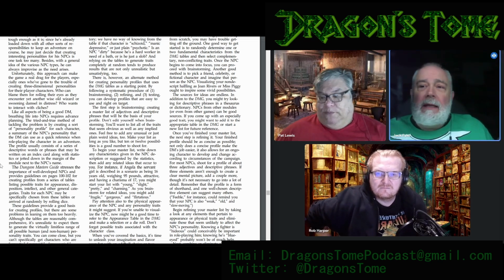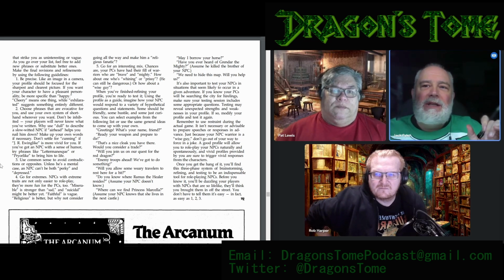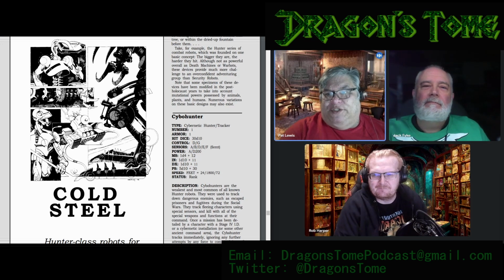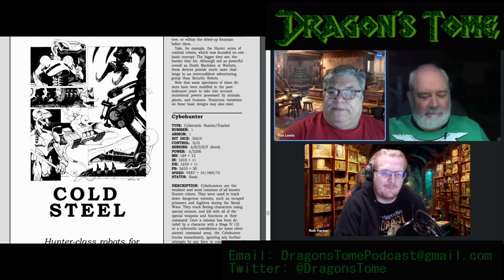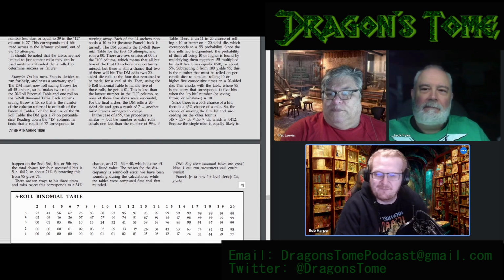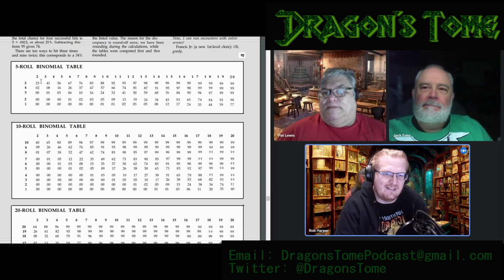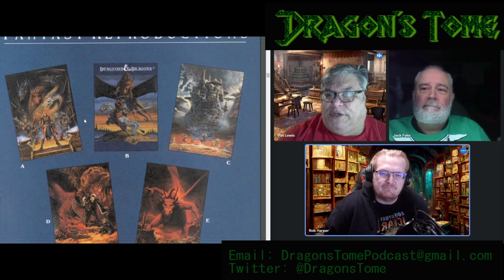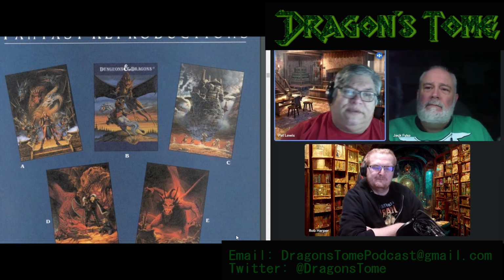Dragon's Tome Issue 113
Welcome to the only podcast to review every issue of Dragon Magazine from 1976 to the end. Come along with our nostalgia trip!

In this episode we review Issue #113!

Every Issue of Dragon Magazine can be found on Archive.org